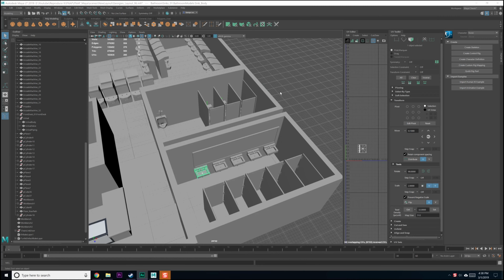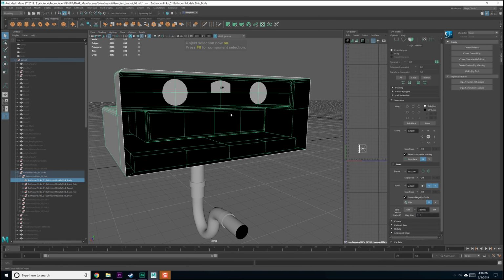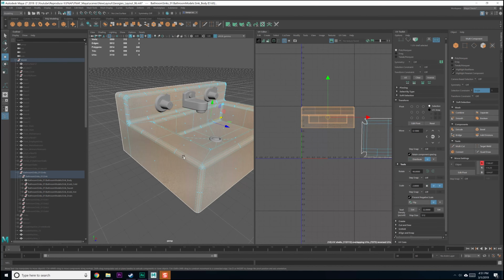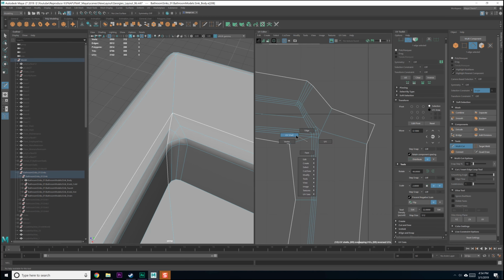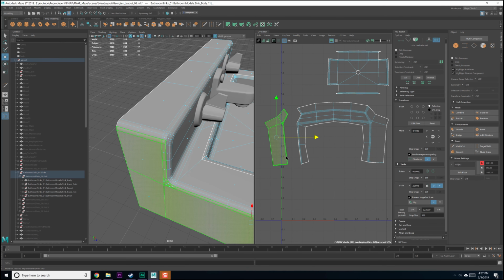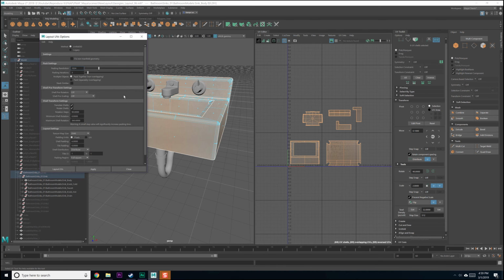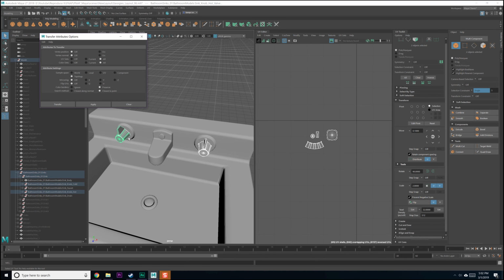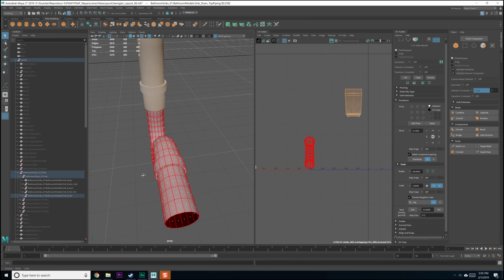FNAF Animatronic VR Game - 176 - Sink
Continuing in our quest to finalize the bathrooms, I spruce up a model of a sink I had made, unwrap the UVs, export to Substance Painter and set it up with materials before exporting the textures to later be used in Unity 3D.